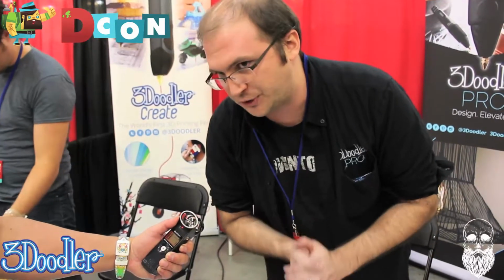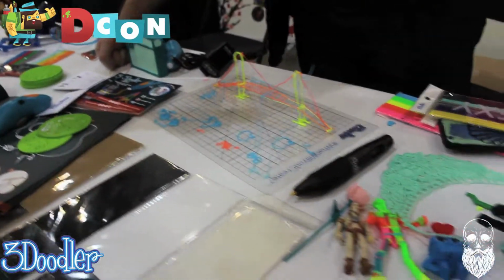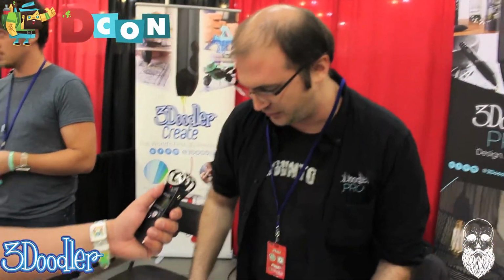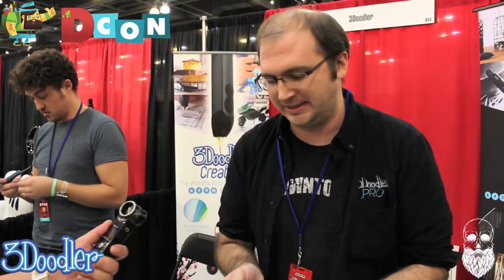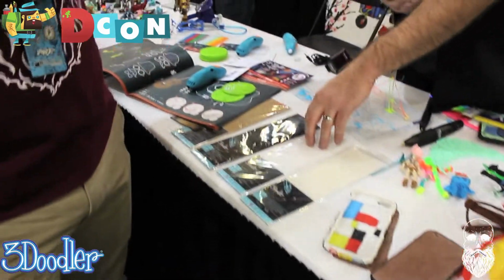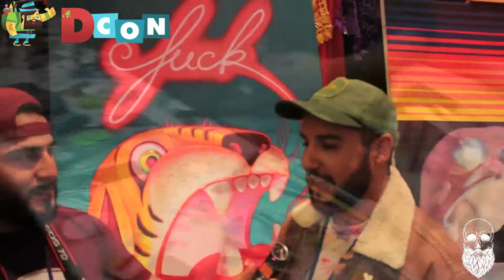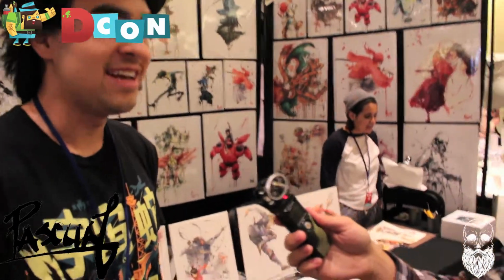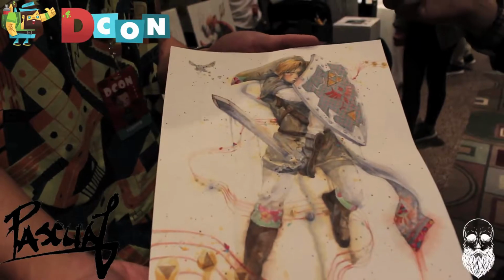Designer Con 2016 Interviews (Part 4)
We were at Designer Con 2016 and had the chance to interview some really awesome artists and Con Goers!

Featured Interviews:

w/ 3Doodler, Raul Farias, Big C of Hit Squad Crew, Geoff Pascual

Be sure to follow them on social media!

Stay Focused. Stay Sharp. And Axial On!